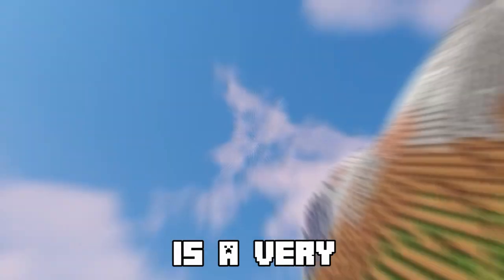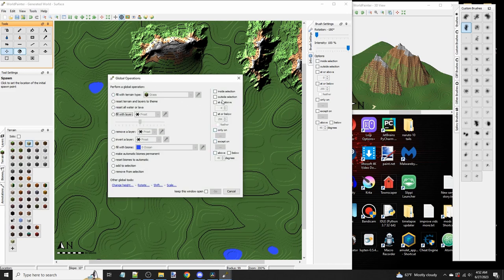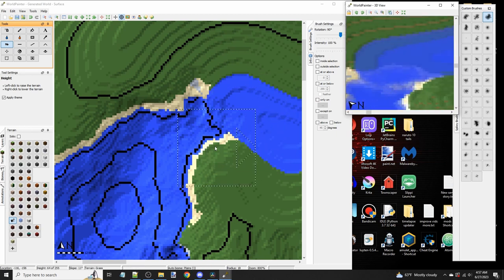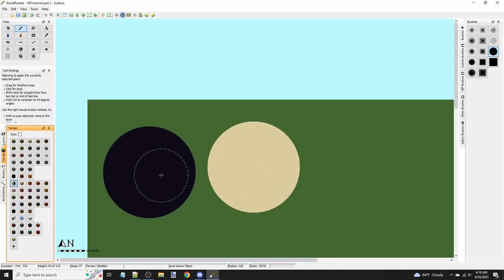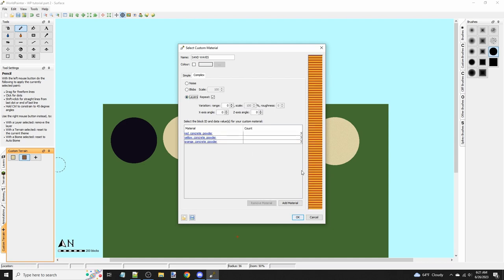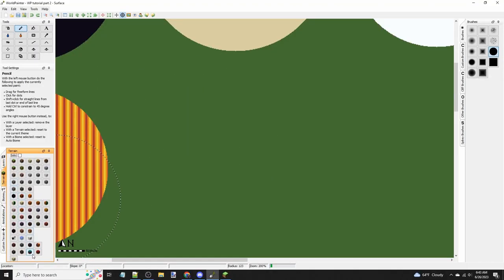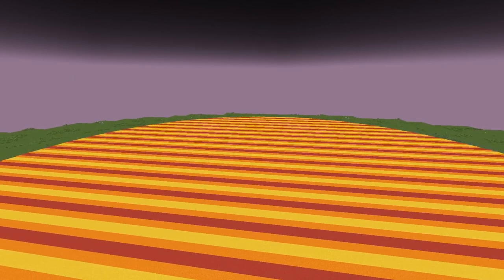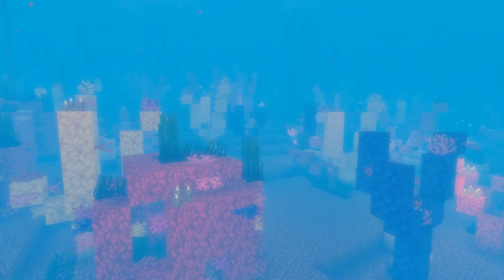Become [THE CREATOR] With World Painter in 2024! (Worldpainter Advanced Tutorial)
Get 40+ Premade Layers to instantly generate what you need! (shown at the end of the video)

Hotkeys:
ctl + scroll = zoom in or out
middle click = move around
alt + scroll = rotate brush

Have you ever wanted to INSTANTLY create giant maps in minecraft? Hello and welcome to my world painter tutorial for 2024. This is a video created to help and is assuming you watched my first video on this. If you haven't watched my first worldpainter tutorial, then watch it here:

Timestamps:
0:00 Worldpainter Tutorial 2024
0:20 What will we be going over?
0:30 How to texture terrain
0:33 Tool: Spray can explained
0:53 Tool: Pencil
1:06 Tool: Paintcan
1:33 Tool: Text
1:53 Rules for worldpainter features
2:05 How to change terrain shape
2:10 Tool: Raise
2:25 Tool: Flatten
2:40 How to create layered mountains
3:00 Tool: Smooth
3:15 Tool: Mountain
3:35 Tool: Spawnpoint
3:50 Tool: Both pyramid styles
4:34 Creating selections, copying, and pasting (works on layers too)
5:18 How water works, default sea level, lowering and raising terrain
6:00 Tool: Lava, Sponge
6:22 Dimension properties explained
7:00 How flooding works
7:30 Mistakes to avoid when flooding
8:53 Part 2: Adding layers
9:10 What are layers?
9:30 Premade texture layers
10:18 Creating your own terrain texture
11:25 Creating texture patterns
13:30 How pretextures affect weather and biomes
14:00 How to change biomes
14:30 How to create MODDED biomes
14:50 Changing the sky color of worlds
15:20 (advanced) Biome TEXTURING
15:45 Premade populate/tree layers
16:00 Frost and snow biomes
16:15 Controlled Caves
16:30 Generate Void
16:40 Resources Explained
16:50 Premade decidious, pine, swamp, and jungle
17:10 Populate, works for modded and vanilla
17:26 Create your own custom layers
18:22 Custom plants layer
19:04 Create rivers and ground cover
20:26 Creating custom caves
21:40 Add objects to caves and textures
25:40 Showcase of layers
25:45 Get Premade Custom Layers

The rest of this is generated with chatgpt don't bother reading lol

Welcome to our comprehensive WorldPainter tutorial, designed to help both beginners and experienced users unleash their creativity and craft breathtaking virtual worlds! Whether you're new to WorldPainter or looking to enhance your skills, this tutorial has got you covered. Join us as we explore the fundamental techniques for creating realistic terrain, adding custom features, and bringing your imagination to life.

🌍 Beginner Tutorial:
In the first part of our tutorial, we'll walk you through the basics of WorldPainter. We'll cover the interface, tools, and settings, ensuring you have a solid foundation to build upon. Learn how to sculpt mountains, carve rivers, and shape rolling hills with ease. Discover how to paint textures and vegetation onto your terrain, and master the art of creating realistic landscapes. By the end of this section, you'll have a beautiful starter map ready for exploration.

🎨 Advanced Tutorial:
Once you've grasped the essentials, it's time to take your WorldPainter skills to the next level! Our advanced tutorial delves into the intricacies of customizing your worlds, giving you the power to design unique environments limited only by your imagination. Dive into the realm of custom brushes, where you'll learn how to create your own specialized brushes for adding intricate details, such as forests, caves, and even cities. Uncover the secrets of manipulating the terrain with erosion, noise, and other advanced techniques, resulting in stunning and realistic landscapes.

🔧 Extra Tools and Tips:
Throughout the tutorial, we'll share invaluable tips and tricks to enhance your WorldPainter workflow. Discover how to import custom brushes, apply heightmaps for realistic terrain generation, and utilize WorldPainter's various export options for seamless integration with popular Minecraft versions. We'll also touch on optimizing your map for performance, ensuring a smooth gameplay experience for players.

If you're ready to unleash your creativity and become a master of WorldPainter, this tutorial series is a must-watch! Get ready to transform your Minecraft worlds into immersive and breathtaking landscapes.